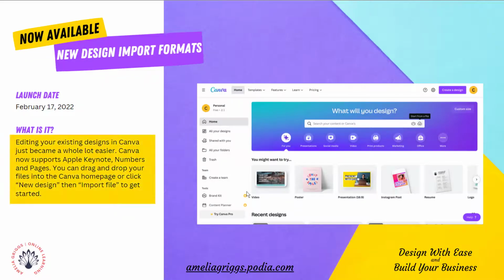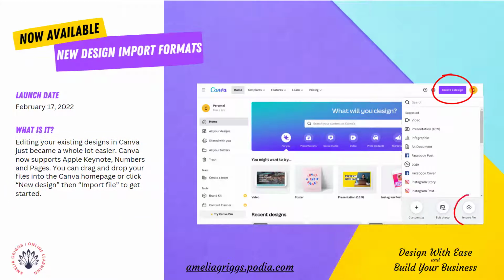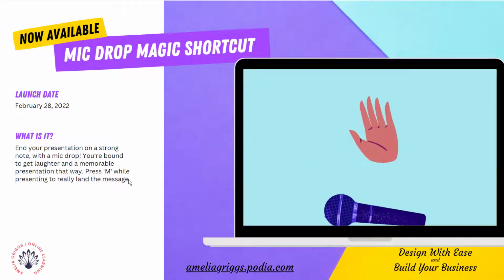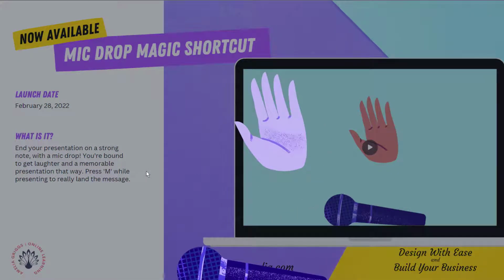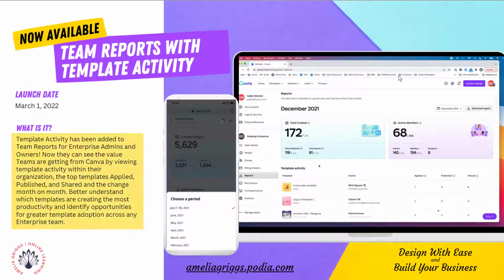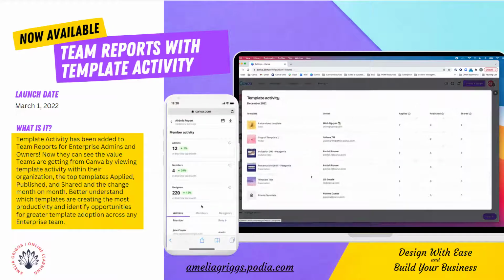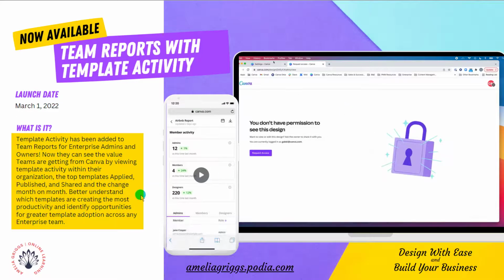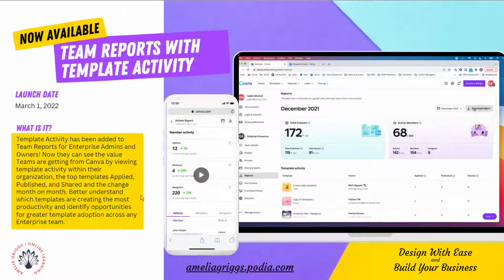WHATS NEW IN CANVA | CANVA 2022 UPDATE | CANVA NEW FEATURES 2022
This video reviews all the new features in the latest version of Canva, as of February 2022.

00:00 Intro
00:16 Editing Update - New Design Import Formats
00:35 Content Management - Your Projects
00:59 Presentations Update - Hide Slide
01:19 Presentations Update - Curtain Call Magic Shortcut
01:49 Presentations Update - Mic Drop Magic Shortcut
02:04 Content Planner - Localized Holidays and Events Filter
02:26 Enterprise Template Activity in Team Reports
02:58 Teams/Collab - React to Comments with Emojis
03:11 Creators - Element Collections Upload
03:28 Creators - Automated Onboarding
03:41 New Canva Made Simple Course for the Latest Version of Canva
04:27 Closing

If you want to learn all about Canva, check out my Canva Made Simple: Design With Ease and Build Your Business course and get instant access to this course which includes step-by-step training videos on how to quickly and easily create graphics, animations, and videos for your business. Sections include Getting Started, Working with Graphics, Working with Text, Images, and Media, and Finding and Organizing Designs. Plus downloadable PDF handouts and bonus videos and other materials.